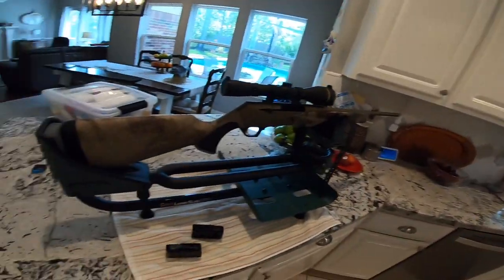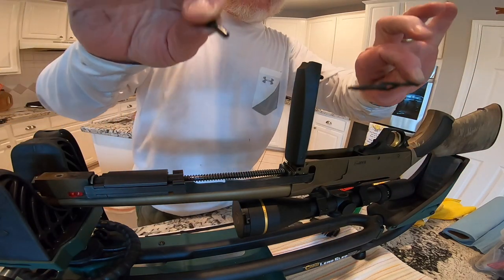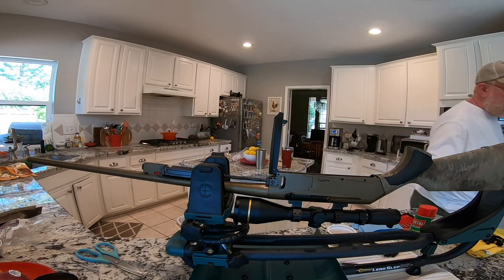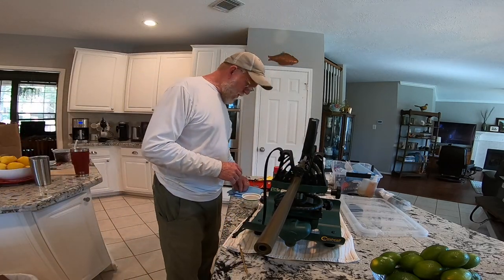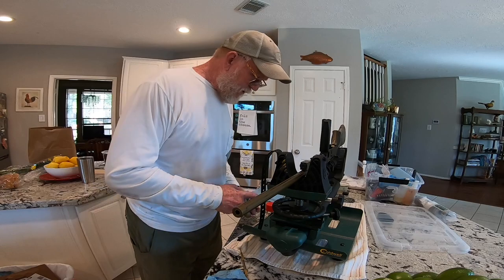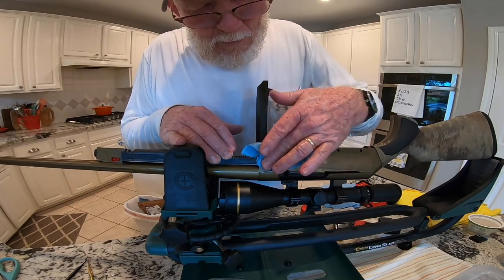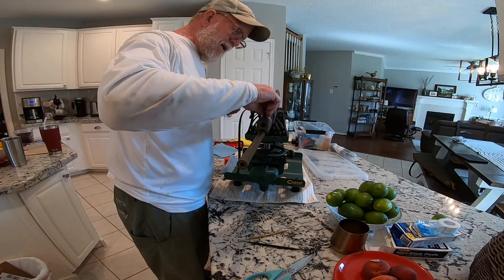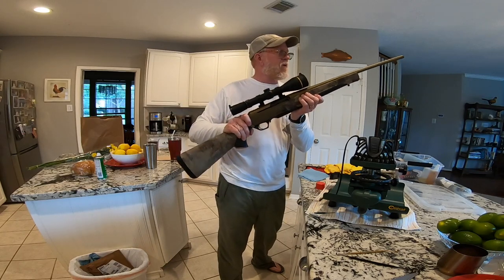BROWNING BAR MARK 3 CLEANING PROCEDURE TAKEDOWN AND ASSEMBLY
This video is about how I clean my Browning BAR Mark 3.  I could not find much info on how to clean this rifle so I decided to take it apart and put it back together.  The book that comes with the rifle does not have most of this info in it.  My guess is they don't want anyone other than a gunsmith taking these apart.